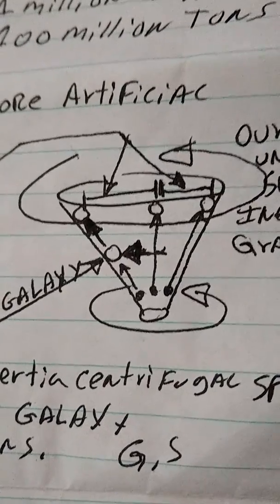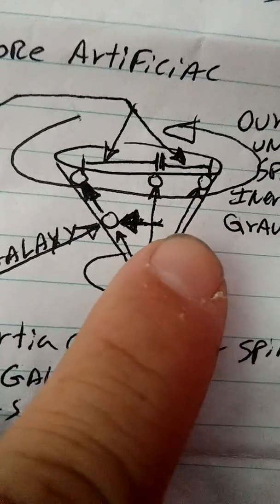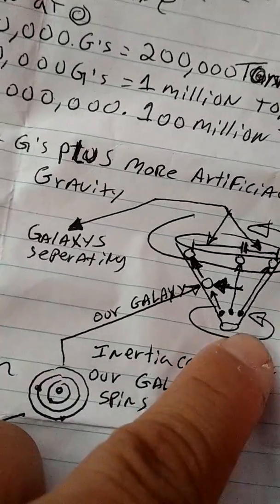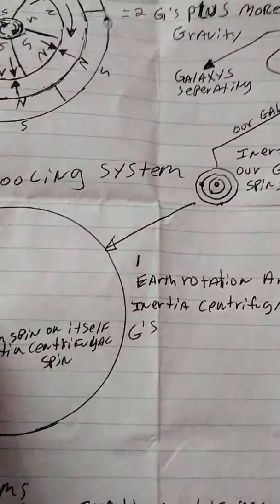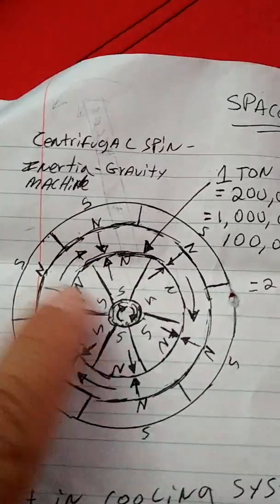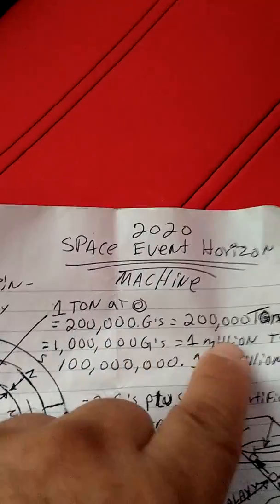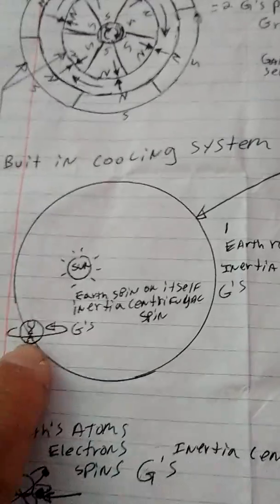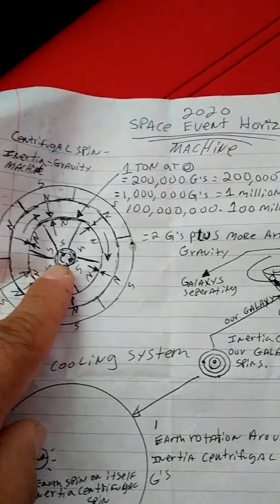GRAVITY MACHINE CONCEPT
Magnets need a cooling system.. correction : the 3 round circles inside the spinning  cone are Galaxys and the  spining cone itself is the universe which is a real fabric of time and space. Everything has centrifugal spin which creates inertia from large to small , Our cone universe spins , our Galaxys spin around a black hole , earth spins around sun , earth spins on  itself , earth inner magna spins (magnetic field) , and Earth's own electrons spin around it's atoms which all matter is made from , everything has centrifugal spin which creates inertia and inertia is the mysterious force that creates all gravity and all mass.  "mass" and "inertia mass" is all the same mass just that one spins at it's smallest scale the electron around the atom which Olso gives us time , if electrons did not spin around the atoms then there would be no time , no mass , no inertia , no gravity.  Mass  is store energy in the form of centrifugal spin , the faster it spins the more mass. The electron spins around the atom at 1% the speed of light and that's 18 seconds around the world , now thats fast.  E=Mc2 the faster a object travels the more mass it acquires and yes that includes the smallest spining electrons around it's atoms which all universe matter and us are made of.